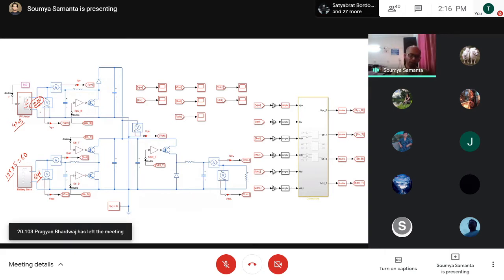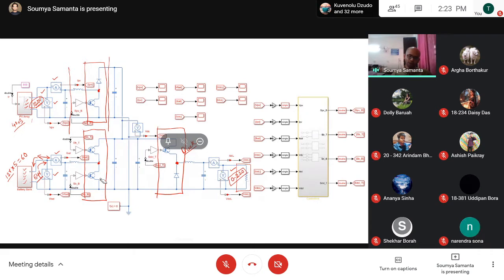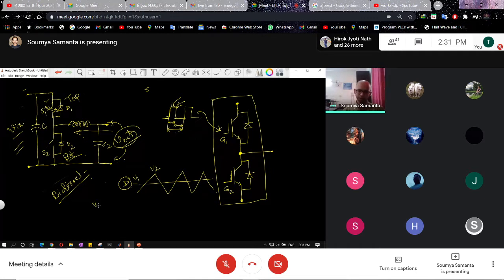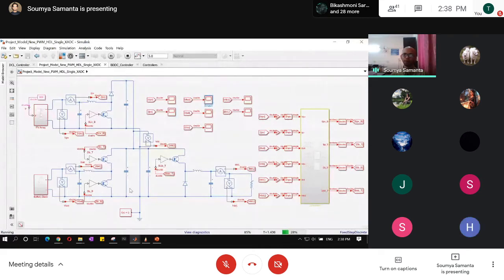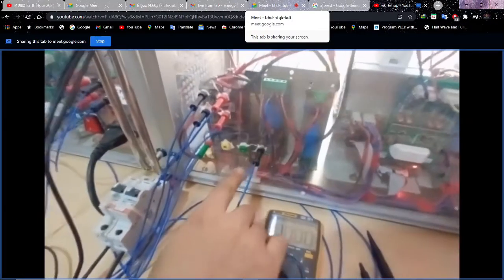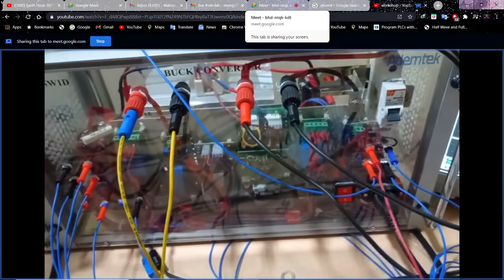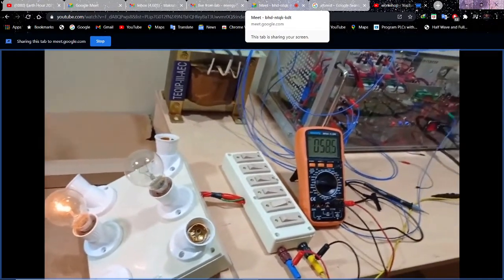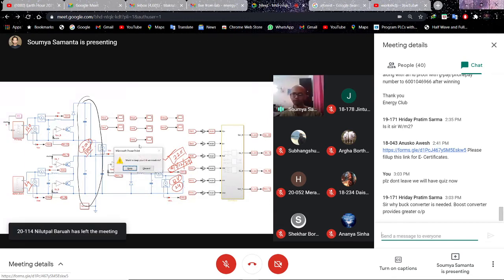Workshop 2nd half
Workshop on microgrid on 27/03/2021 in Assam Engineering college, guwhati